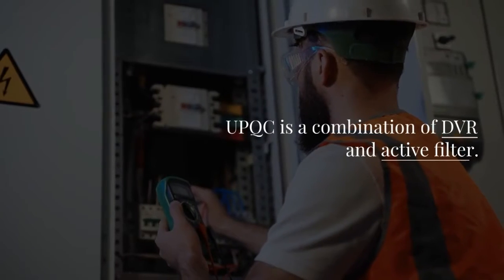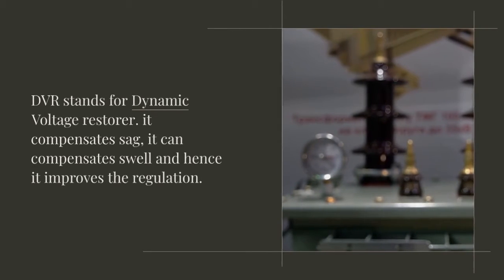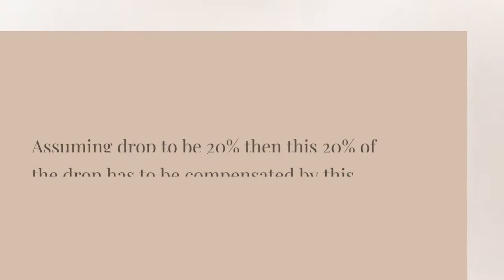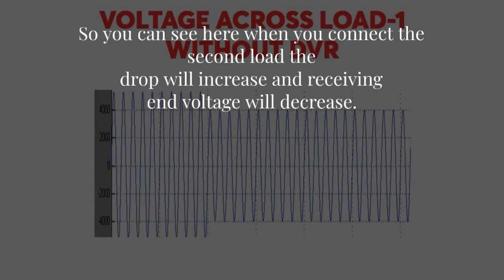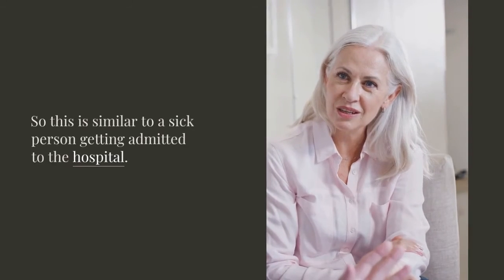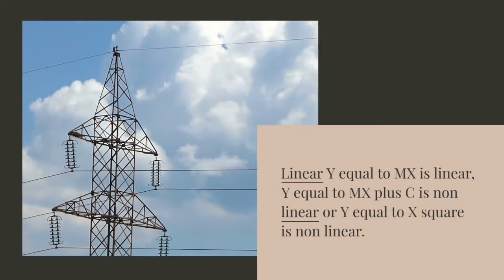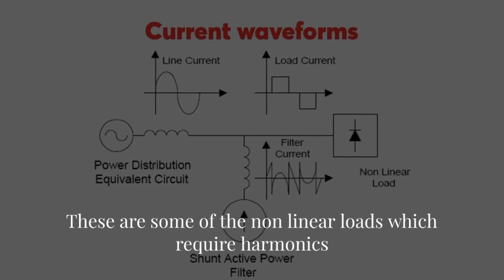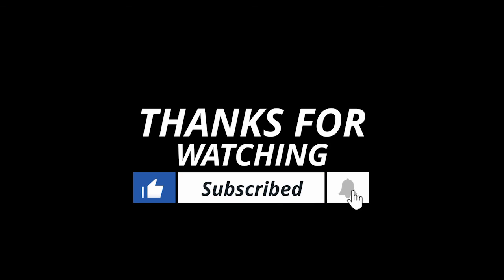unified power quality conditioner